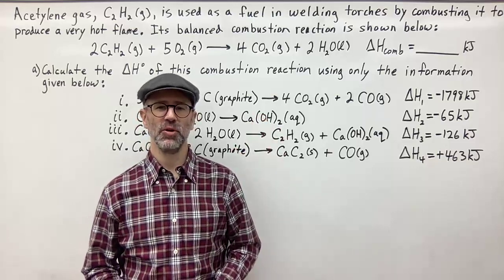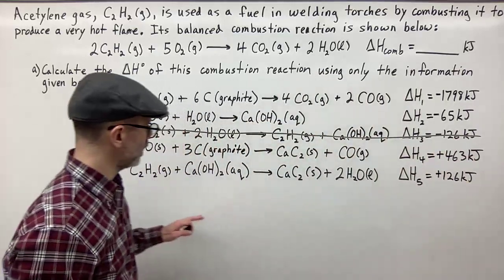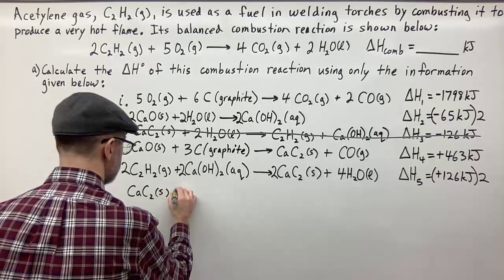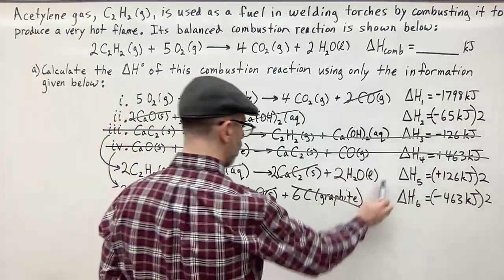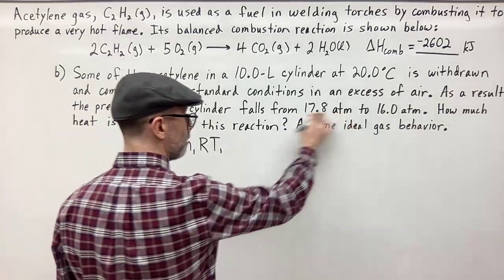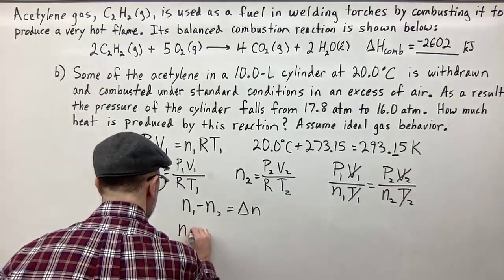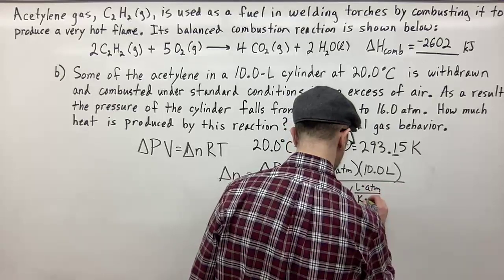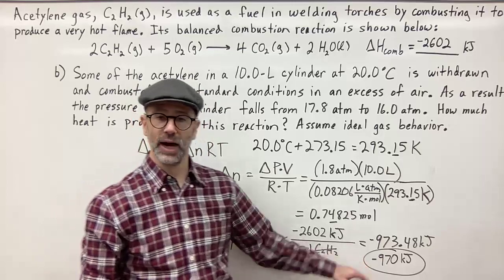Acetylene is Used as a Fuel in Welding Torches. Calculate the Enthalpy of the Reaction.